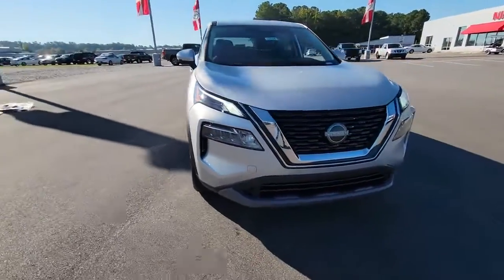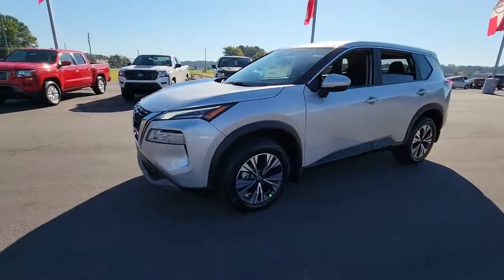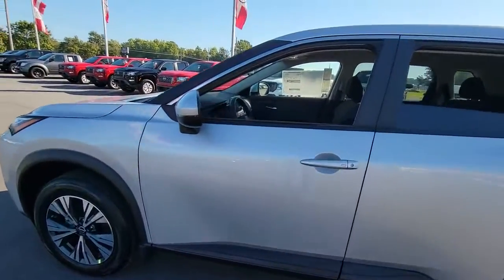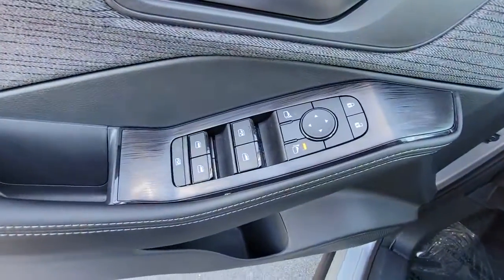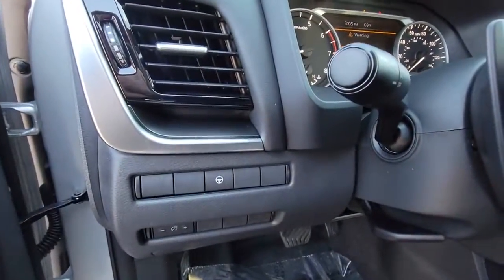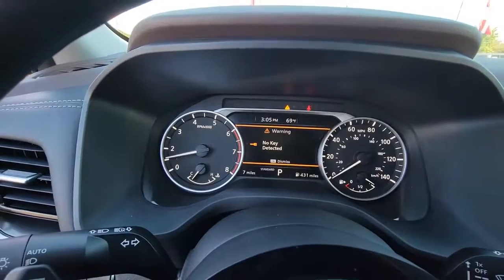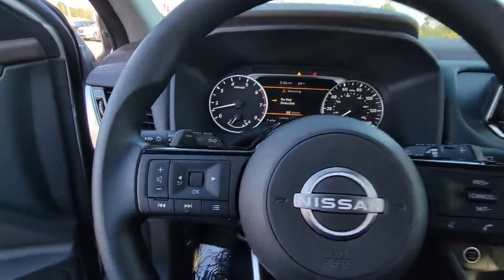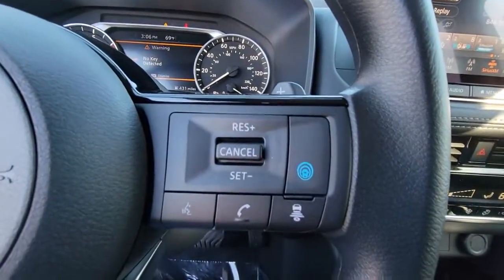2023 Nissan Rogue GREENVILLE, NEW BERN, GOLDSBORO, ROCKY MOUNT, WILSON 23044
Brilliant Silver Metallic New 2023 Nissan Rogue SV available in 991 Greenville Blvd. Southwest, Greenville, North Carolina at Greenville Nissan. Servicing the Greenville, New Bern, Goldsboro, Rocky Mount, Wilson, NC area.

#{MAKE}
#{MODEL}
2023 Nissan Rogue SV - Stock#: 23044

Greenville Nissan
991 Greenville Blvd Southwest

18 Aluminum Alloy Wheels 4-Wheel Disc Brakes 5.604 Axle Ratio 6 Speakers ABS brakes Air Conditioning Alloy wheels AM/FM Radio AM/FM radio: SiriusXM Auto High-beam Headlights Automatic temperature control Black Splash Guards (Set of 4) Brake assist Bumpers: body-color Chrome Rear Bumper Protector Cloth Seat Trim Delay-off headlights Driver door bin Driver vanity mirror Dual front impact airbags Dual front side impact airbags Electronic Stability Control Emergency communication system: NissanConnect Services First Aid Kit Floor Mats w/1-Piece Cargo Area Protector Four wheel independent suspension Front anti-roll bar Front Bucket Seats Front Center Armrest Front dual zone A/C Front reading lights Fully automatic headlights Heated door mirrors Illuminated entry Knee airbag Low tire pressure warning NissanConnect featuring Apple CarPlay and Android Auto Occupant sensing airbag Outside temperature display Overhead airbag Overhead console Panic alarm Passenger door bin Passenger vanity mirror Power door mirrors Power driver seat Power steering Power windows Radio data system Rear anti-roll bar Rear Parking Sensors Rear seat center armrest Rear side impact airbag Rear window defroster Rear window wiper Remote keyless entry Speed control Speed-Sensitive Wipers Split folding rear seat Spoiler Steering wheel mounted audio controls Tachometer Telescoping steering wheel Tilt steering wheel Traction control Trip computer Variably intermittent wipers. Recent Arrival! 30/37 City/Highway MPGbrBrilliant Silver Metallic 2023 Nissan Rogue SV FWD CVT with Xtronic 1.5L I3 Turbocharged DOHC 12V LEV3-ULEV50 201hpbrbrGreenville Nissan is Eastern North Carolinas leader in customer service satisfaction for both sales and service. This locally family-owned dealership is an 11-time winner of the prestigious Award of Excellence. Both sales and service are open 6 days a week to relieve your busy schedule. We also have an on-site rental department supplying the full Nissan line-up. Greenville Nissan is GTR and Commercial vehicle certified. All sales and service consultants are Nissan certified to give the answers you need. Expect miracles here at Greenville Nissan!brbrMarket Adjustment Price Not Factored in On line Pricing. Any additional value added equipment is not accounted for in online price.